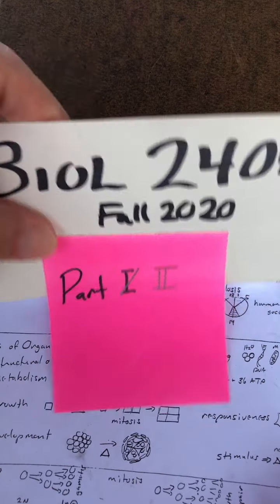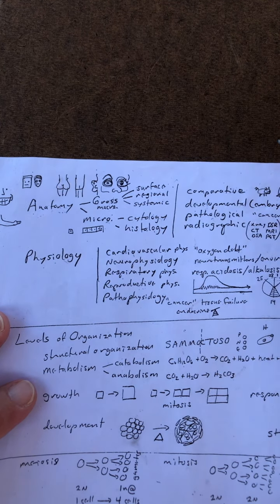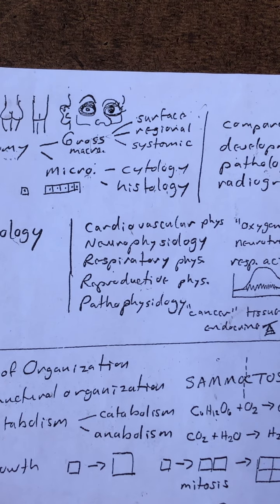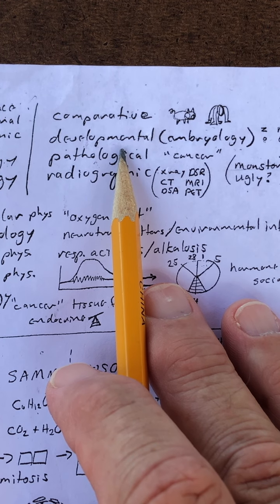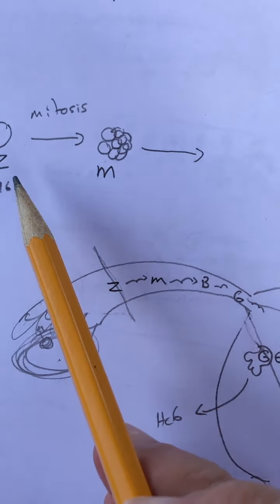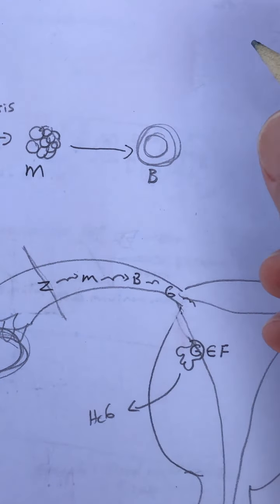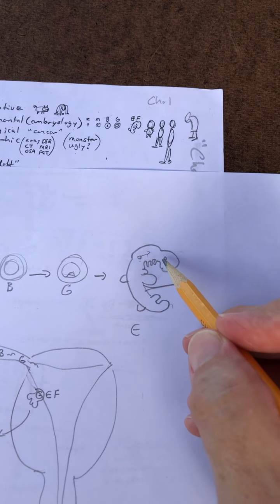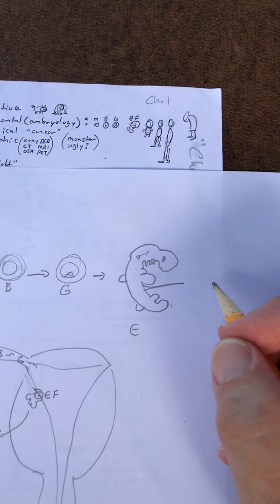BIOL 2401 - Fall 2020 - Part 2